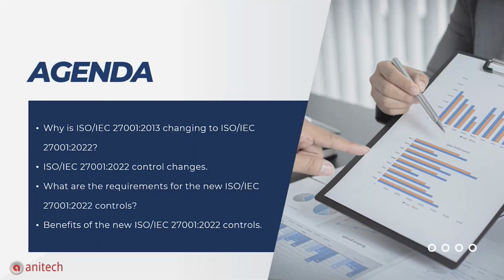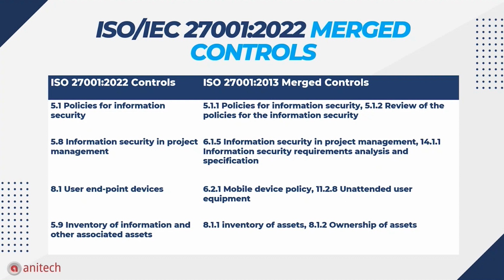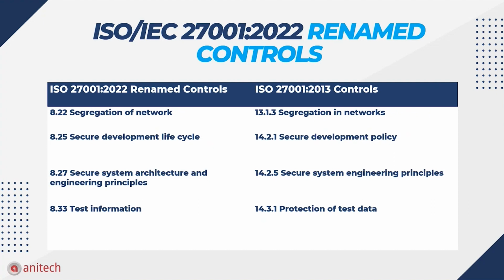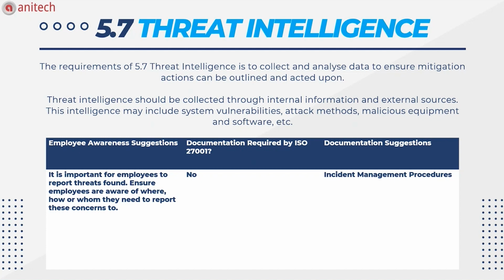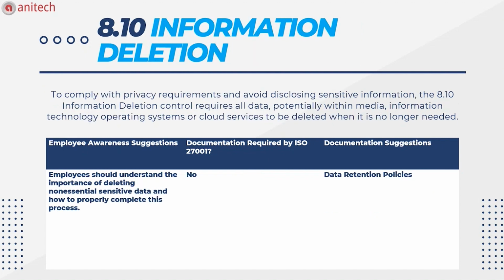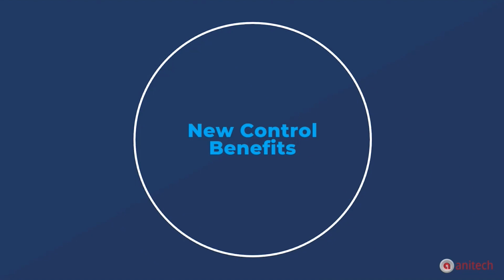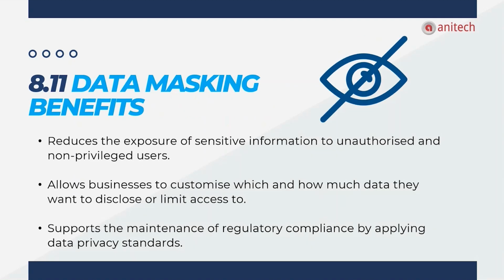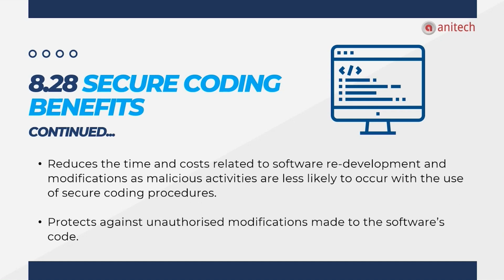IS0 27001:2022 Information Security standard changes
Learn about the latest updates and best practices in information security with our ISO 27001:2022.
Insightful on ISO 27001:2022, the globally recognized standard for information security management. In this video, you will learn about the updated requirements, best practices, and key changes in the latest version of the standard. Discover how ISO 27001 can help you secure your sensitive information and improve your organizational resilience against cyber threats. Whether you are new to the standard or looking for a refresher, this video is a must-watch for anyone interested in information security. Don't miss this opportunity to stay ahead of the curve in the fast-paced world of cyber security.